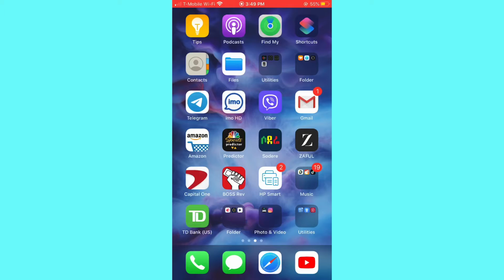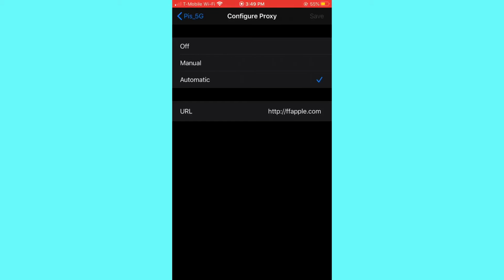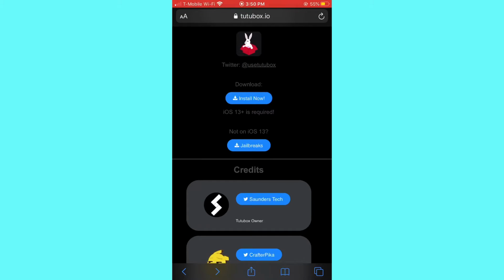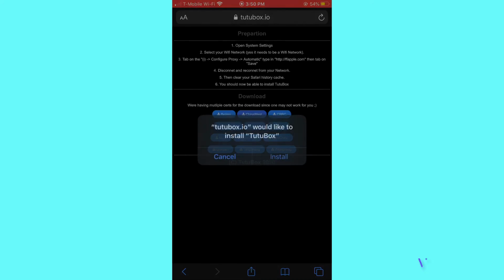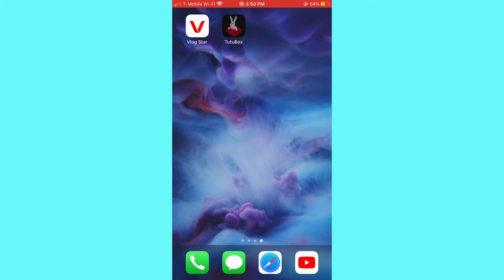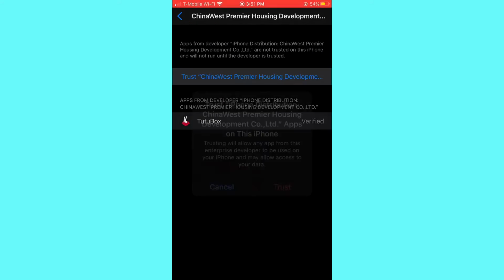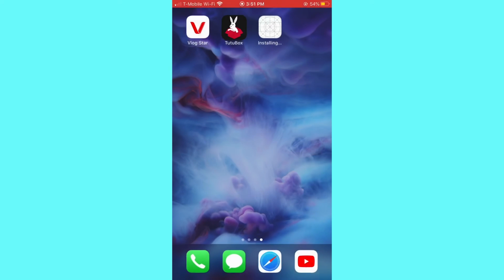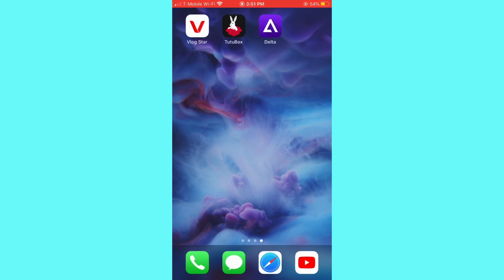How To Get Delta Emulator on iOS 13 & 14! 📲| Install Delta Emulator on ANY iPhone/iPad | 2020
In today's video we show you How To Get Delta Emulator on iOS 13 & 14.

BEST AMAZON iPHONE DEALS:
📱iPhone 6S ($158)
📱iPhone 7 ($209)
📱iPhone 7 Plus ($279)
📱iPhone 8 ($274)
📱iPhone 8 Plus ($323)
📱iPhone X ($450)
📱iPhone XR ($480)
📱iPhone 11 ($699)
📱iPhone 11 Pro ($820)
📱iPhone 11 Pro Max ($1,050)